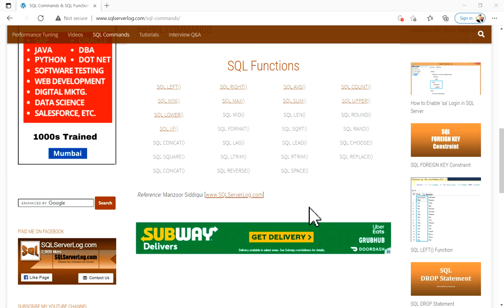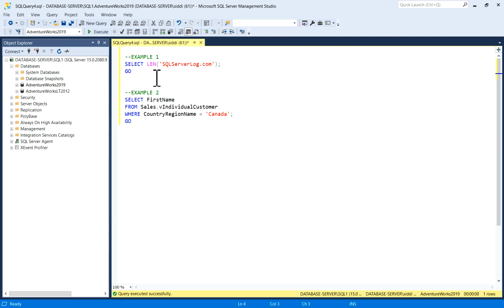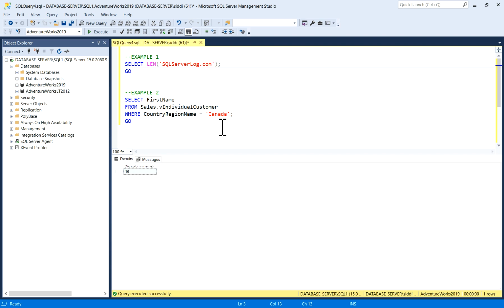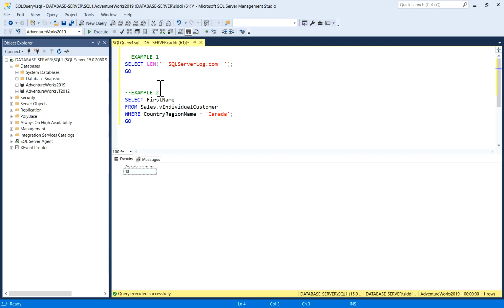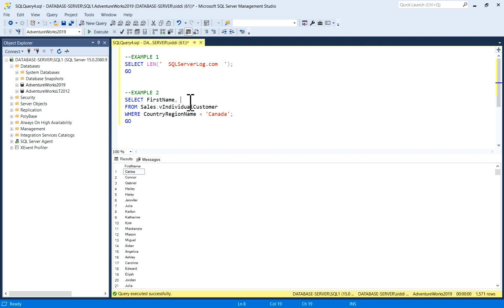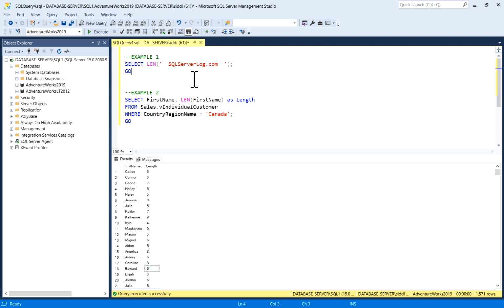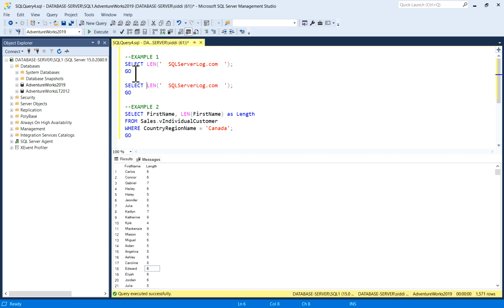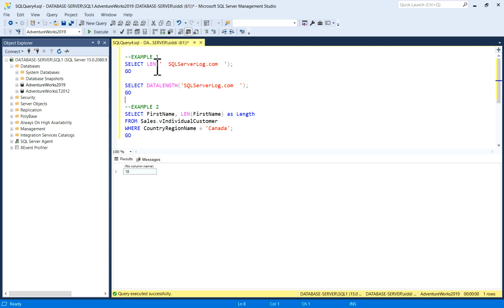SQL LEN() Function and DATALENGTH() Function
SQL LEN() function returns the length of a string and DATALENGTH() Function return the length of an expression.